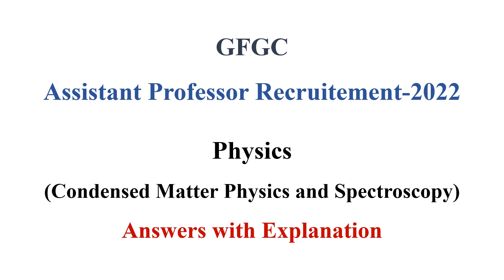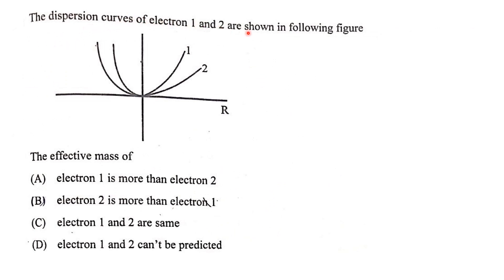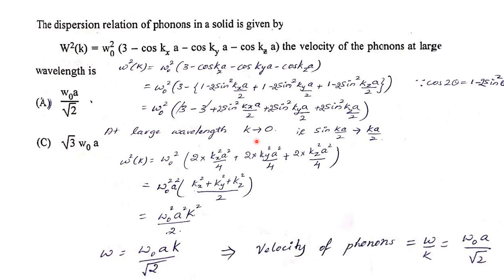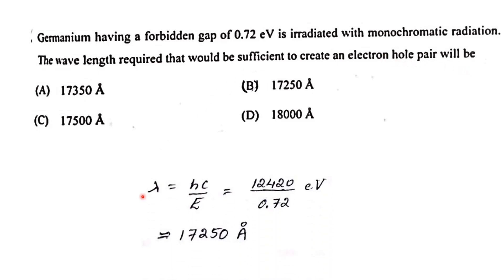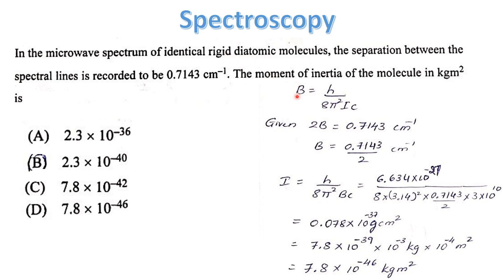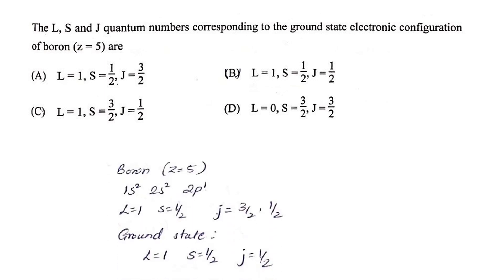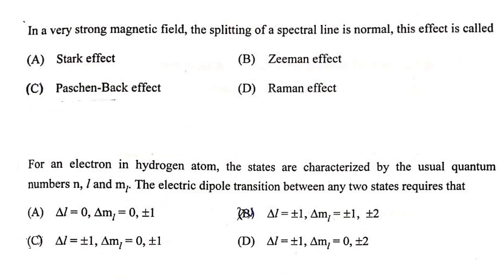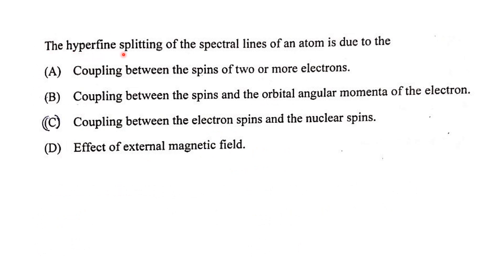Condensed Matter Physics & Spectroscopy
Discussion on GFGC Assistant Professor Exam  2022 question paper- Condensed Matter Physics and Spectroscopy